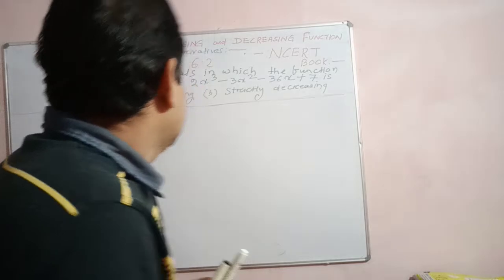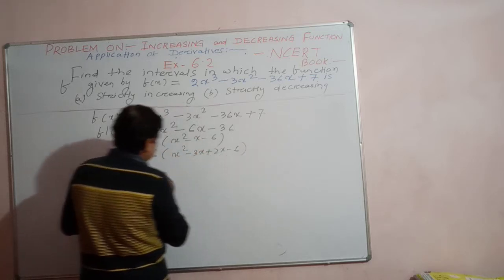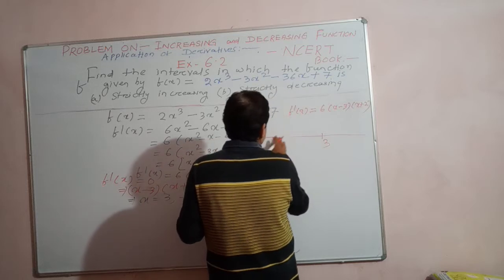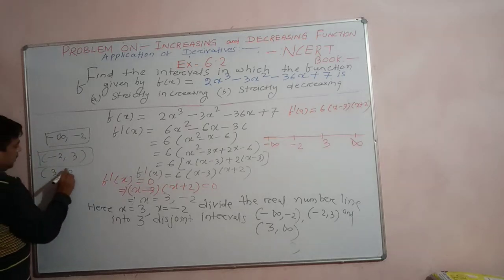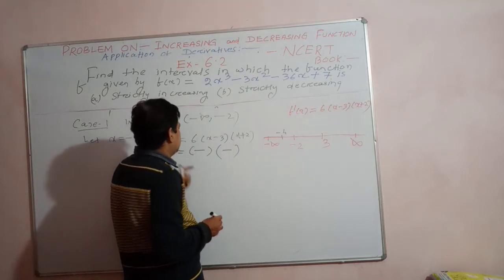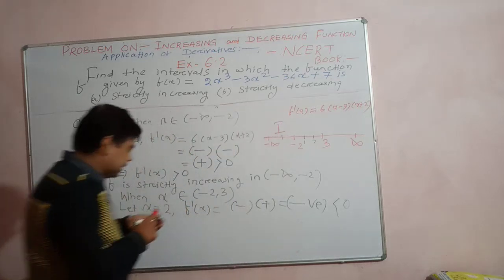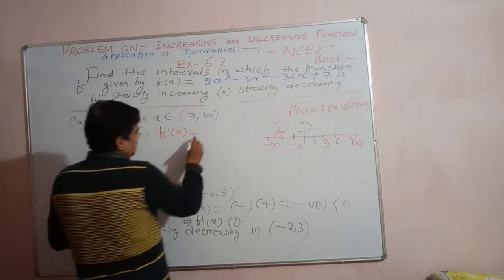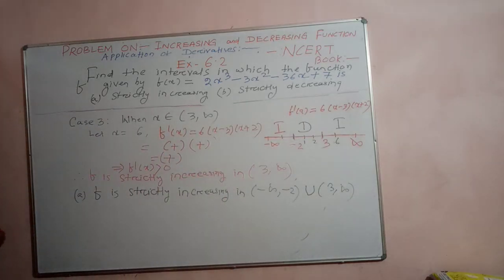MATH ➖ 12,EX-6.2,Q.5 NCERT BOOK, INCREASING AND DECREASING FUNCTION APPLICATION OF DERIVATIVE